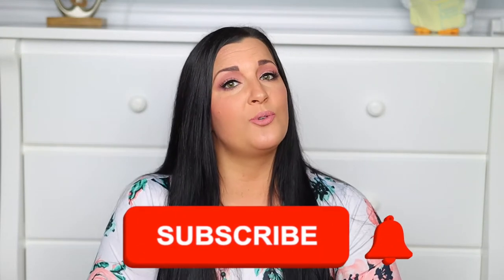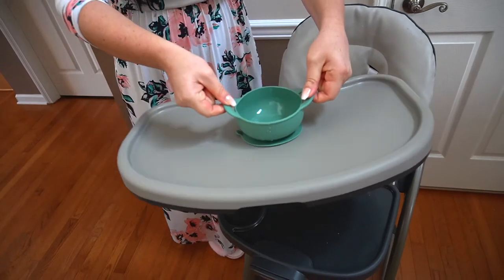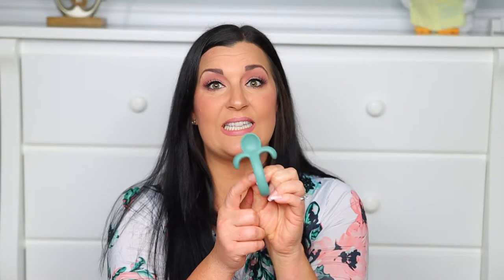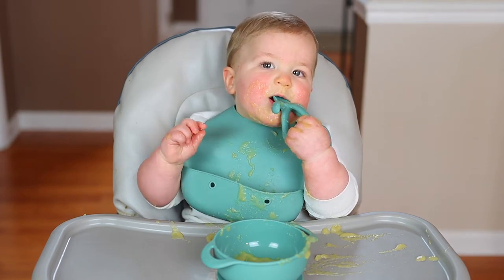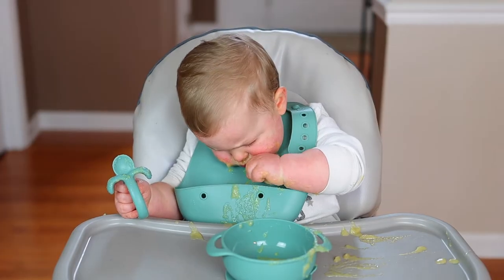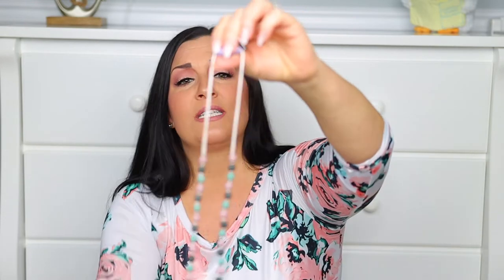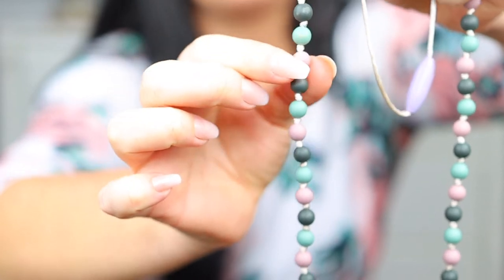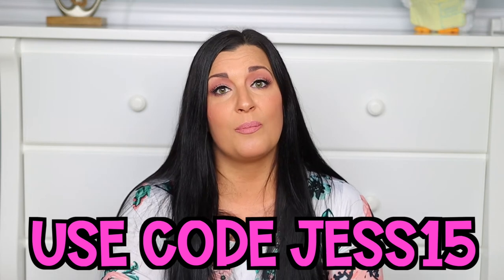ANJIE AND ASH GIFT SET REVIEW | Unique Gift Idea for New or Expecting Moms!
Hey Mommas! Today's video is a review of the new Anjie and Ash Gift Sets! These gift sets include a silicone bib, bowl and spoon as well as an adorable teething necklace for mom to wear! These gift sets are an AWESOME unique gift idea for a new or expecting mom. Enjoy! Check out Anjie + Ash's website below! 👇🏻👇🏻👇🏻